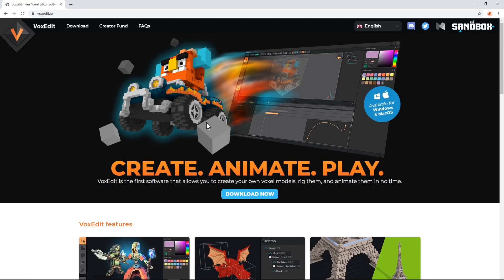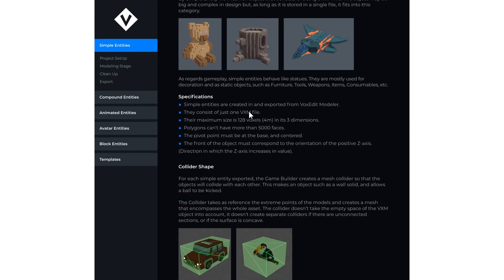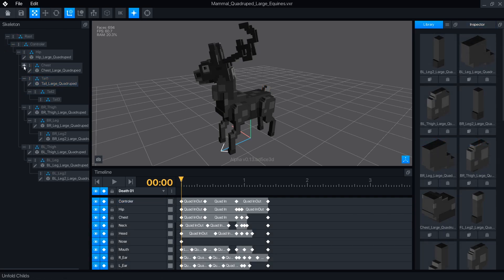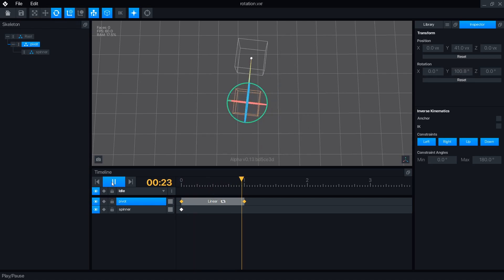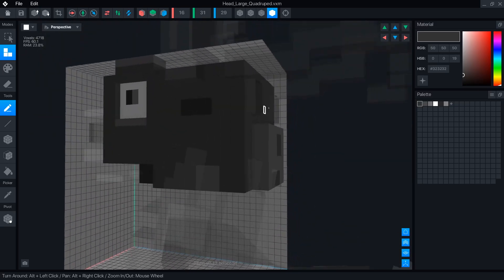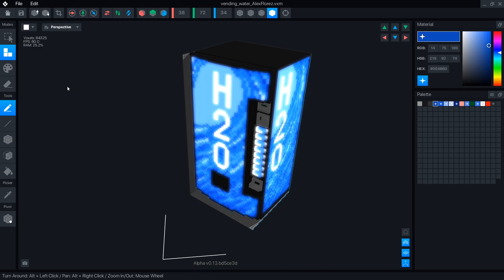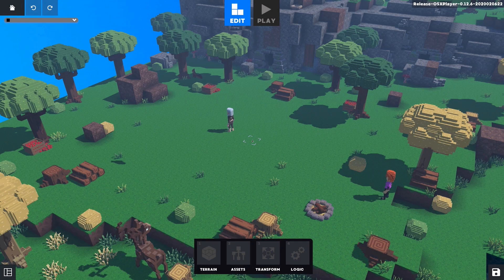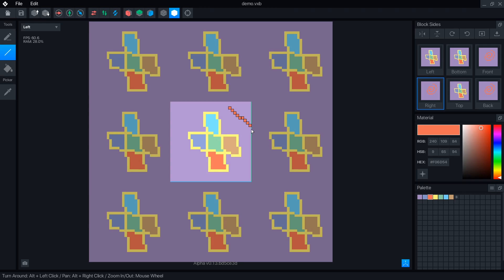IT'S HERE! New VoxEdit UI, Inverse Kinematics, Animation Templates and Sneak Peek at the Game Maker!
After a long wait, VoxEdit's newest version has been released! More stable, loads of new and highly anticipated features, a brand new block editor for The Sandbox Game Maker terrain system, and a bunch of premade animation templates.